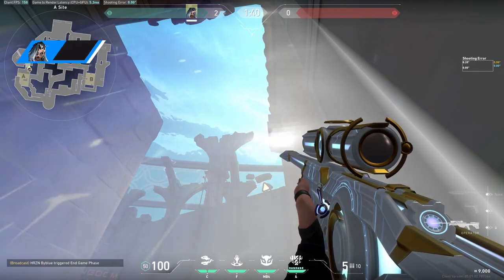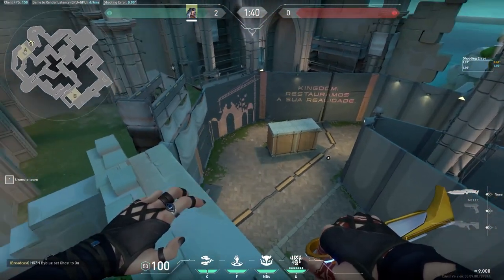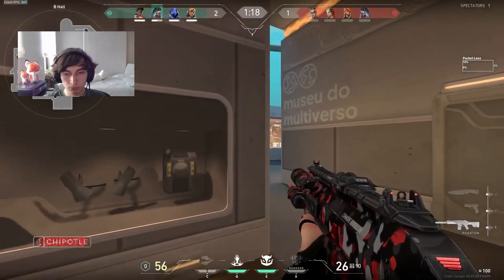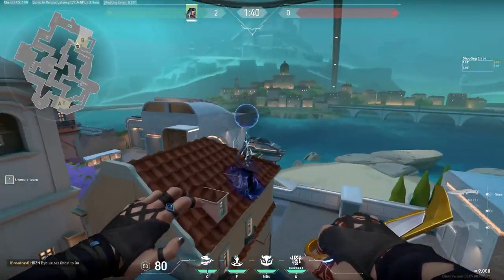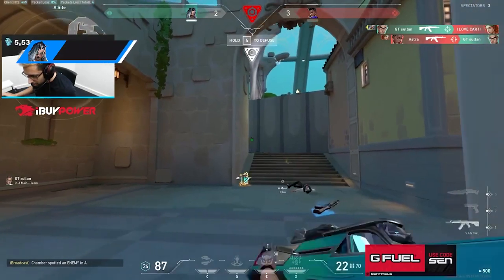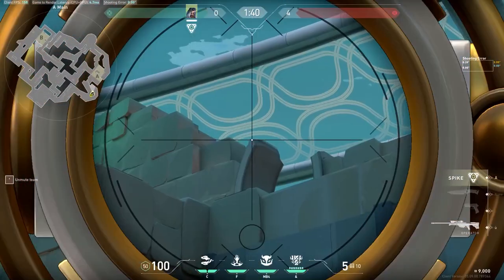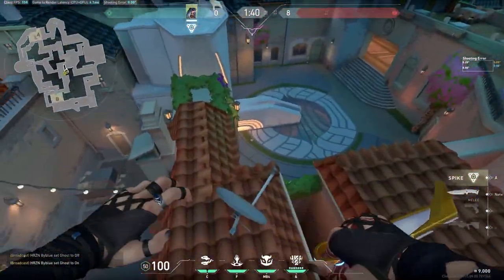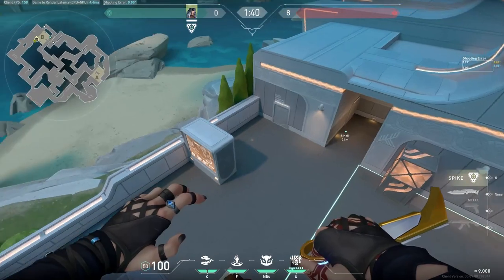The Best Fade Lineups On Pearl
In this video you will learn the best lineups you can use as Fade on Pearl to be an absolute nightmare for your opponents.

CHAPTERS //
00:00 - Intro
00:16 - A Defense
01:21 - B Defense
02:23 - A Attack
03:09 - Mid Attack
03:32 - B Attack
04:02 - Ultimate Attack
04:30 - Outro

CONTENT //
Writer: Yoann
Voice: Ursus
Thumbnail: Insomnia